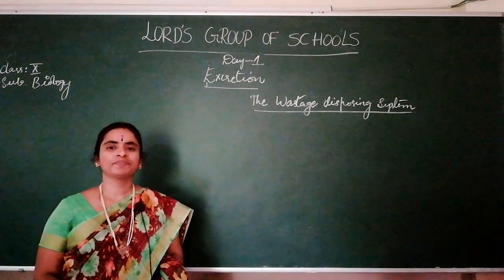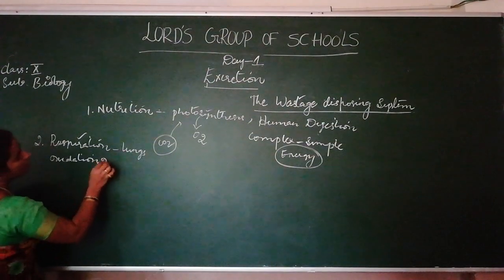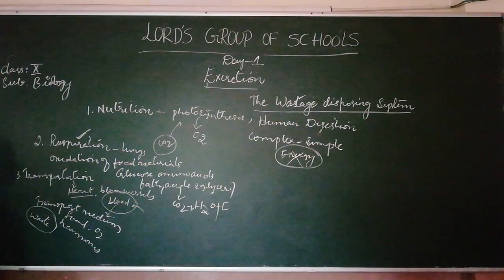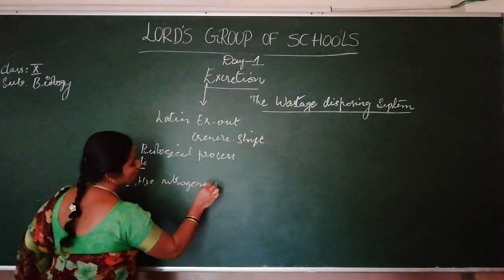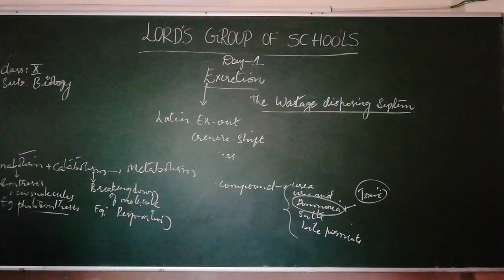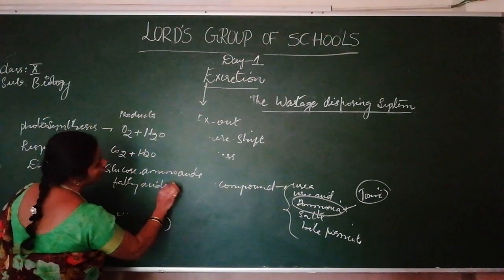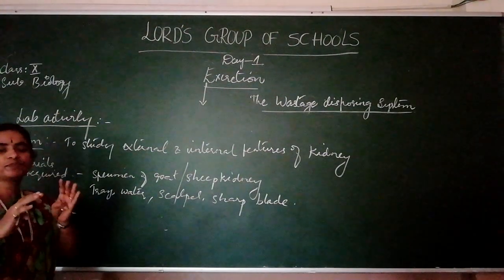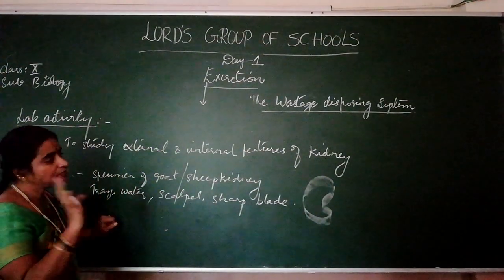Biology Class X Day 1